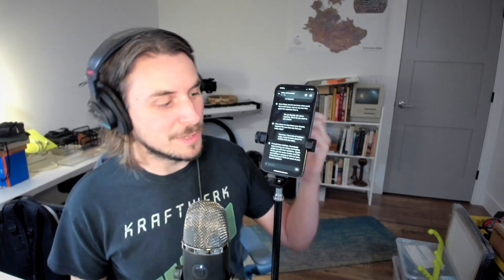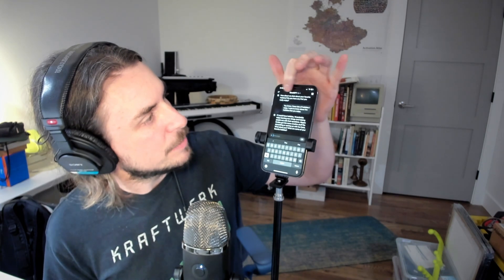GPT Latency Test - Standard vs. Advanced Audio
Video Description:

A side-by-side comparison of response latency between ChatGPT Standard Audio and Advanced Audio

Sorry for the weird audio artifacts, not sure where those came from, but it shouldn't disrupt the test!

Cheers, y'all